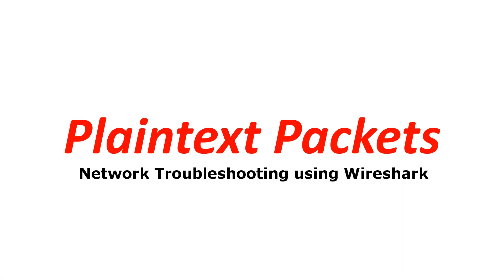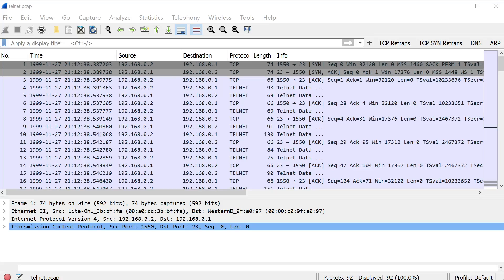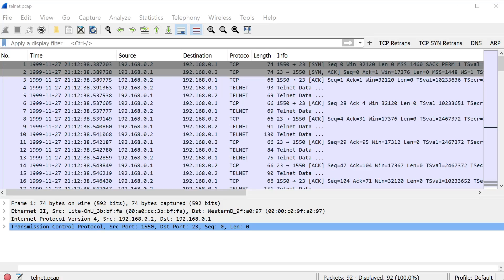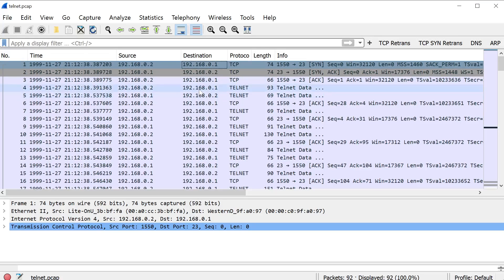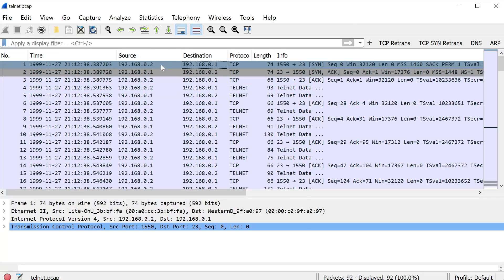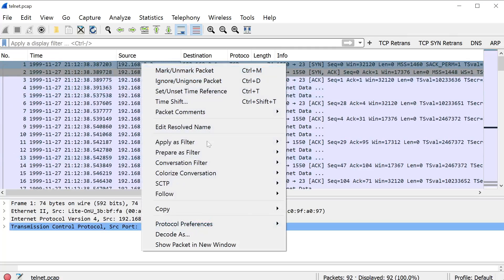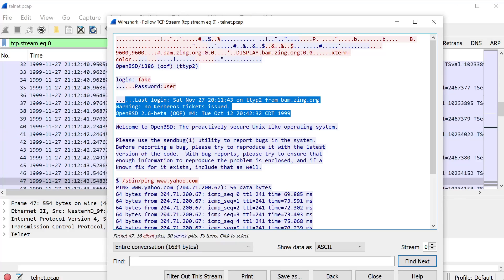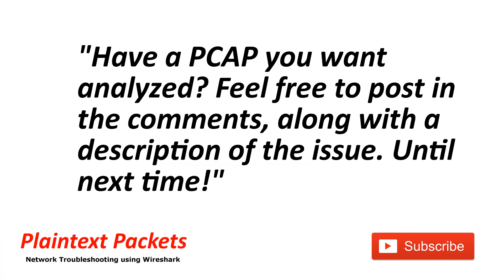Extract Passwords from Telnet using Wireshark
In this short video I show you how to extract plain text information from telnet captures, including passwords. The moral of the story is - don't use telnet!